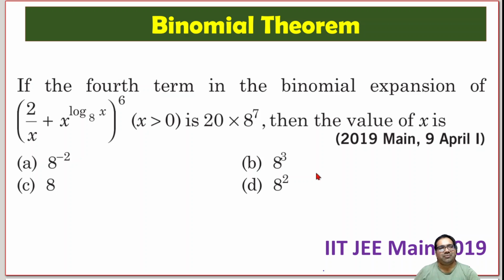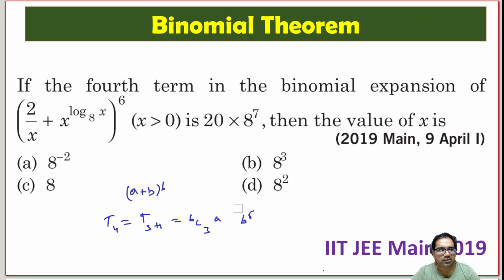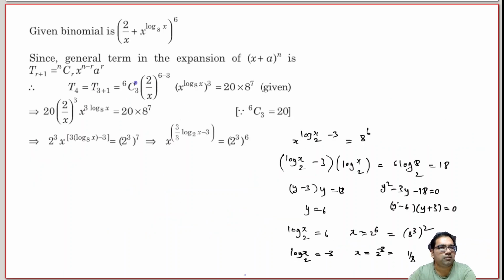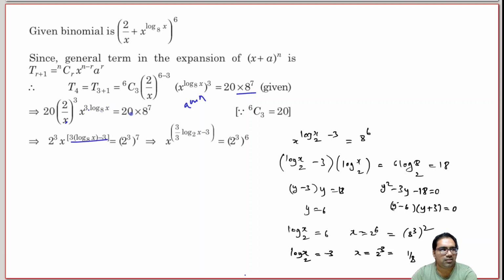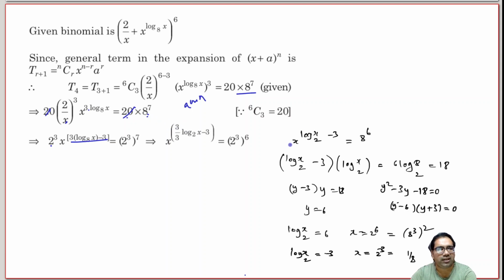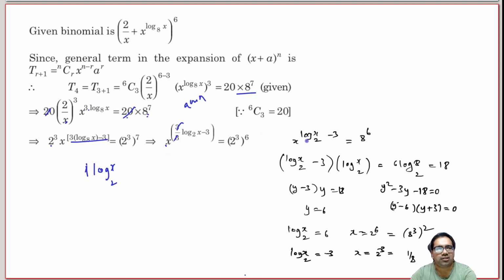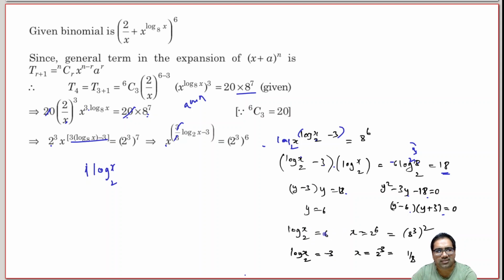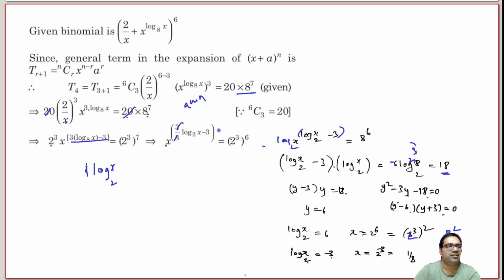Finding nth term in binomial expansion, IIT JEE Previous Year Questions